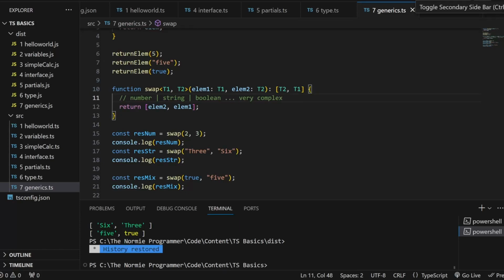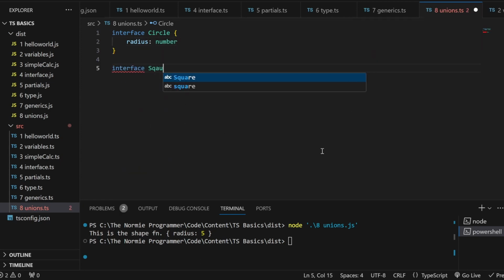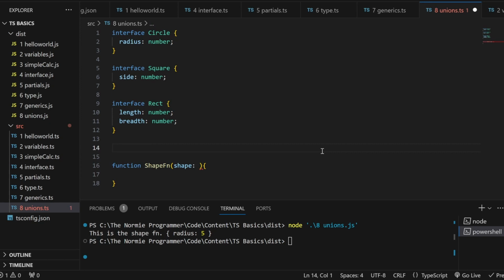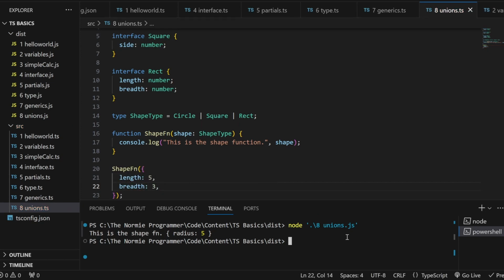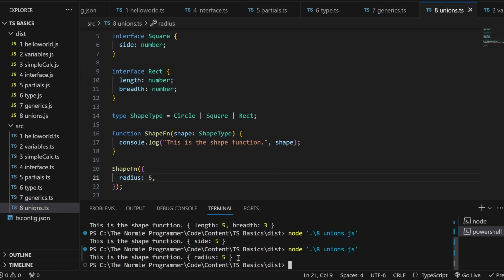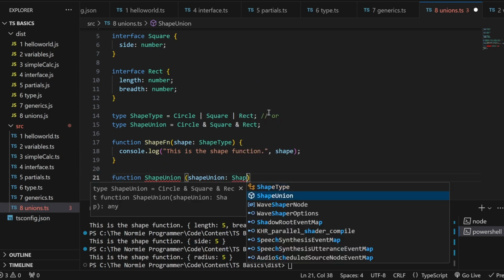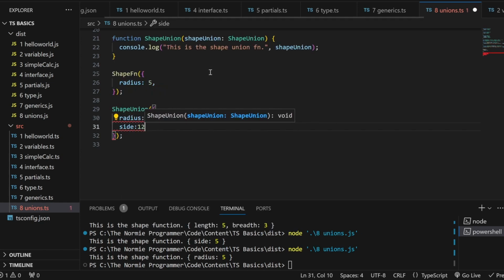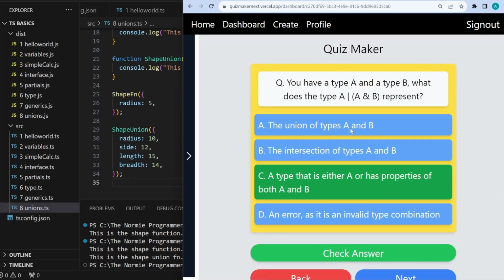TypeScript Unions & Intersections (very important)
In this video you'll learn about Unions & Intersections in TypeScript.